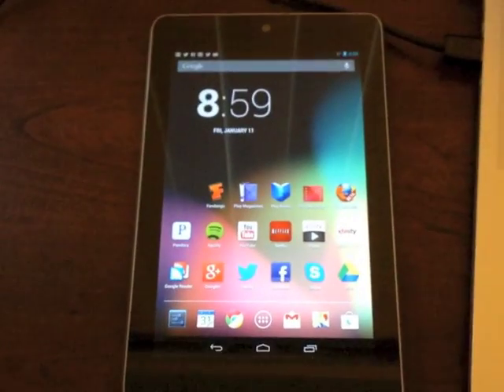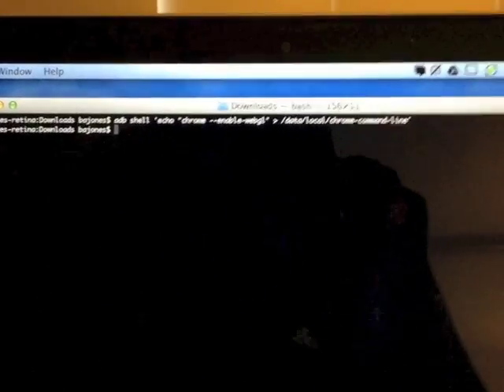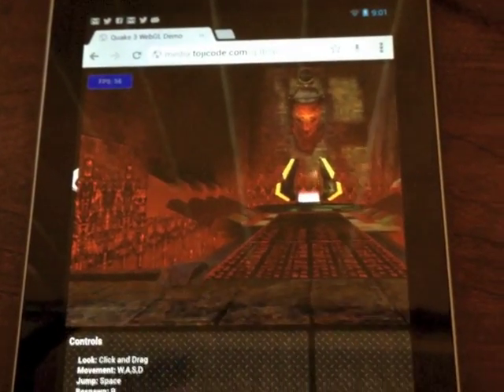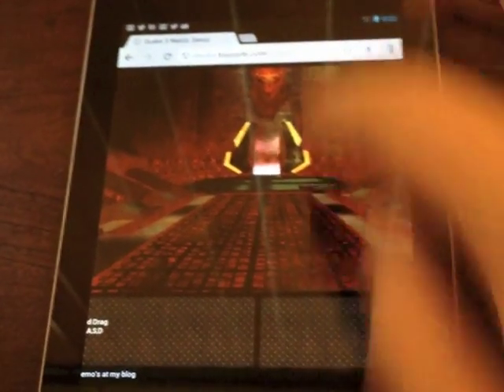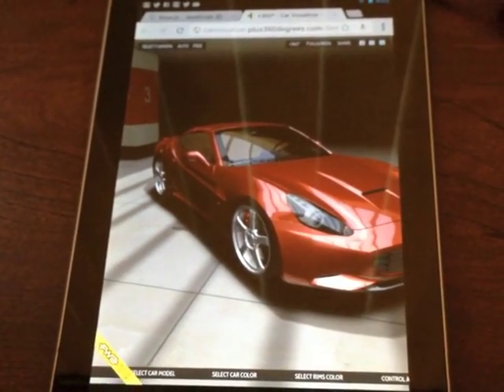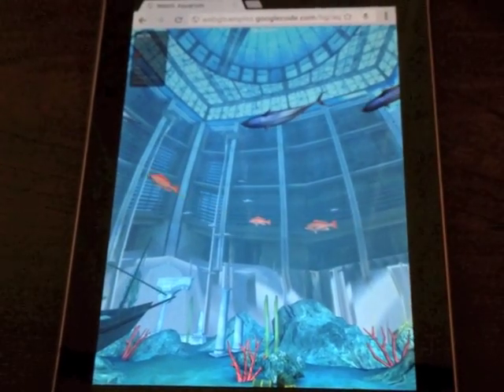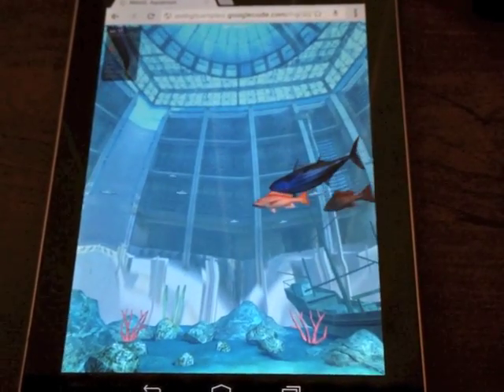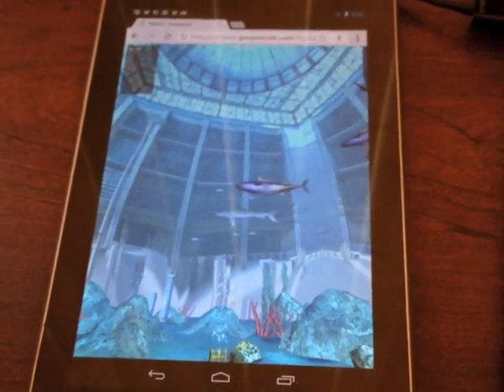WebGL on the Android Chrome Beta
For more details on how to enable WebGL on your device